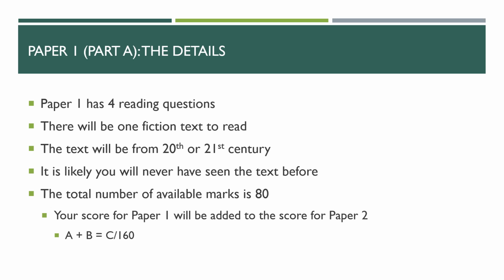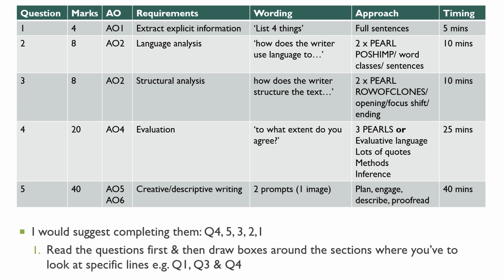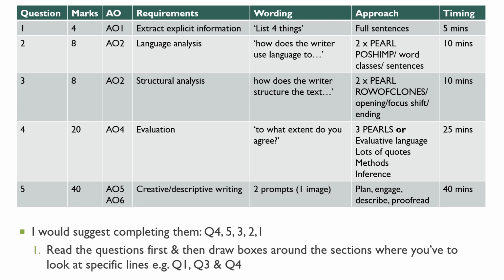170522 Post-16 GCSE English Language P1 Breakdown of whole paper